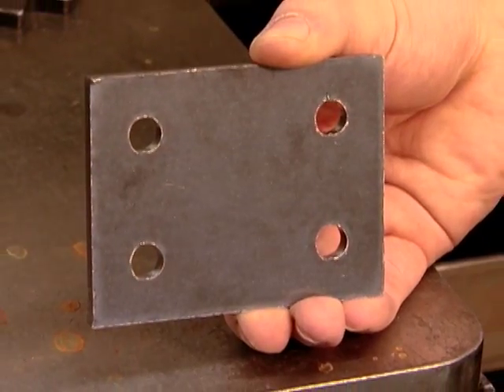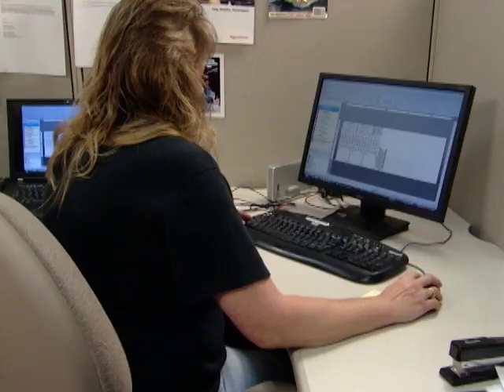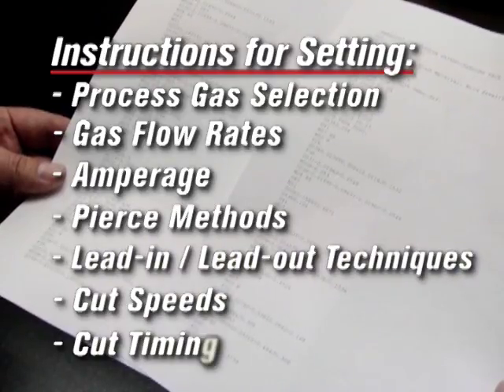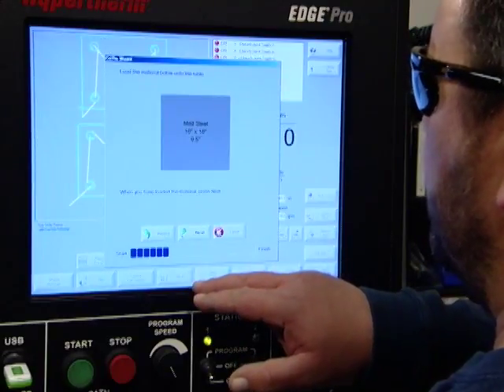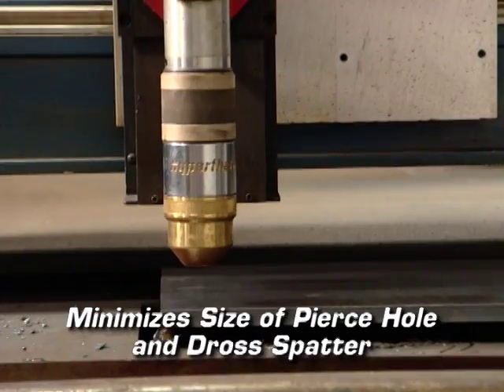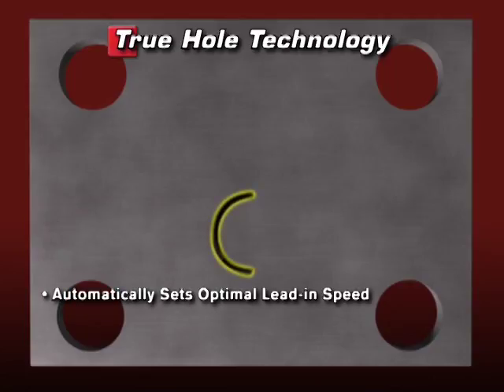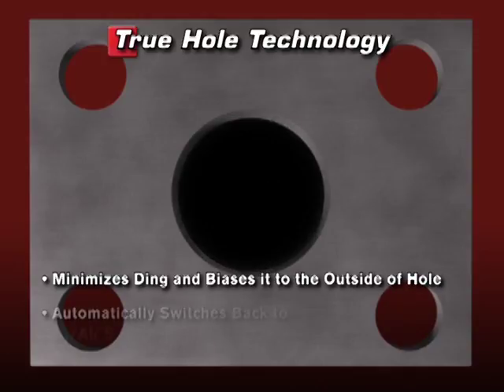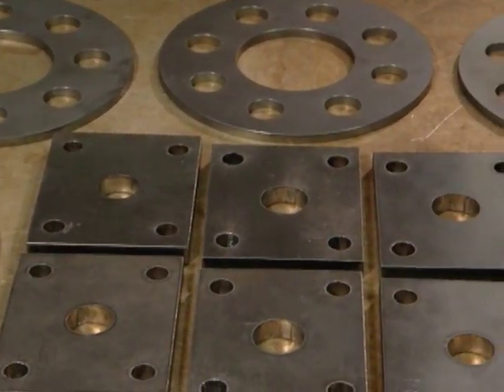Integrated plasma cutting solutions demo: Hole Quality | Hypertherm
Produce a dramatic improvement in hole quality that outperforms anything previously possible with plasma.

Our patent-pending True Hole cutting technology for mild steel produces significantly better hole quality than what has been previously possible using plasma. This is delivered automatically without operator intervention. Learn more about True Hole technology.